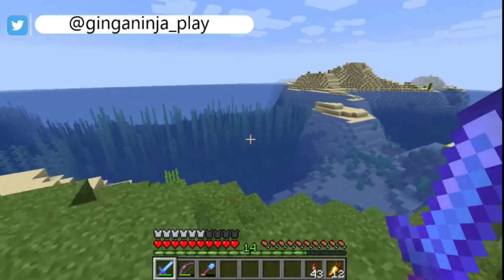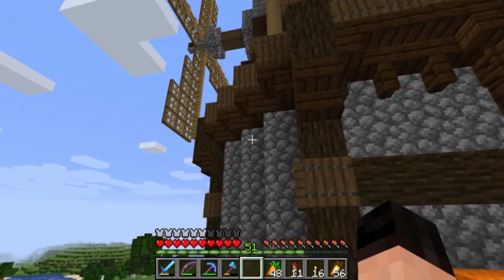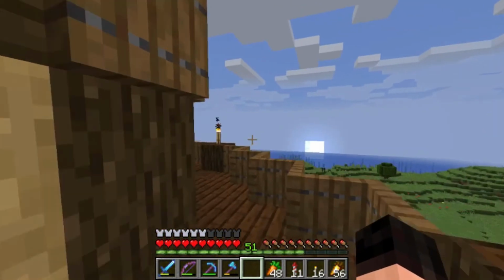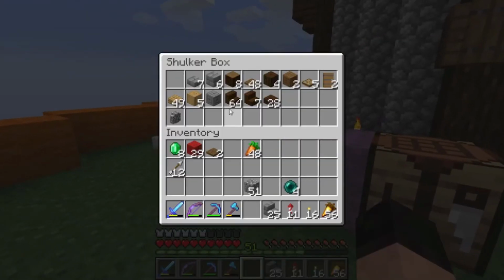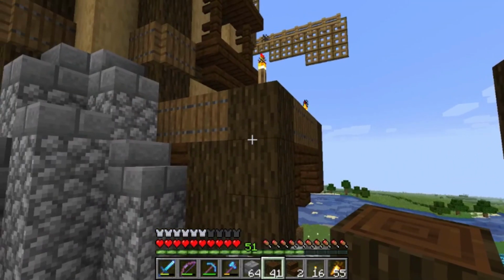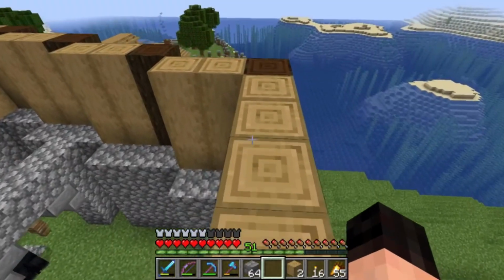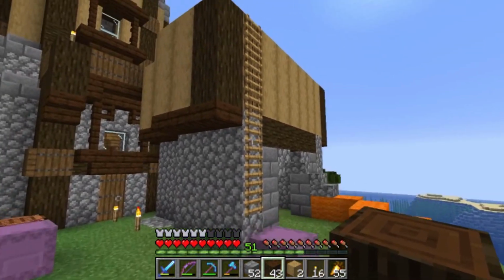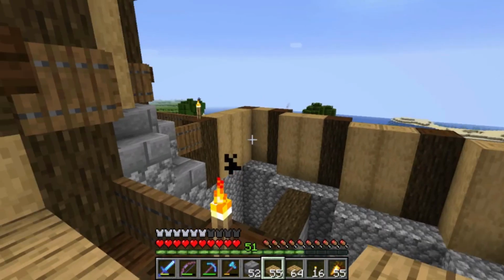Lets build a WINDMILL in MINECRAFT - MINECRAFT Landscaping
Building a Windmill and a Hay Barn

Minecraft Survival Lets Play. In this episode we are building a Windmill on top of a terraformed hill, along with a Hay Barn.

Terraforming at this scale was a first for me, how do you think it went?

Welcome to my new Minecraft Survival let's play series, Ginga Ninja's World!

In this Minecraft Survival Let's Play, we'll be playing as the game was intended, to have FUN!

We'll be building, learning redstone, exploring whilst also trying to look brave in Hard mode.

Vanilla Java 1.14.4